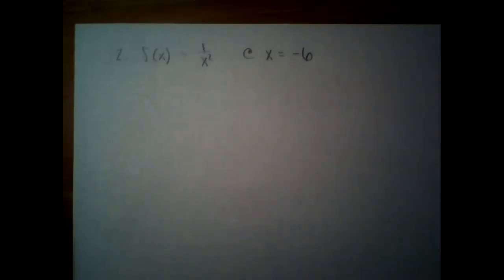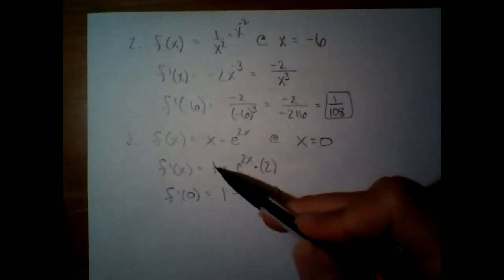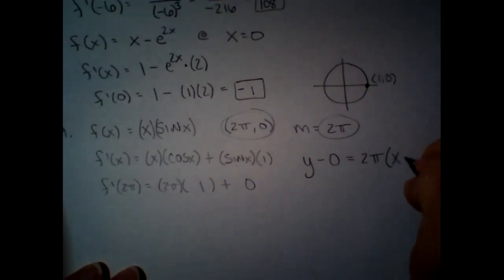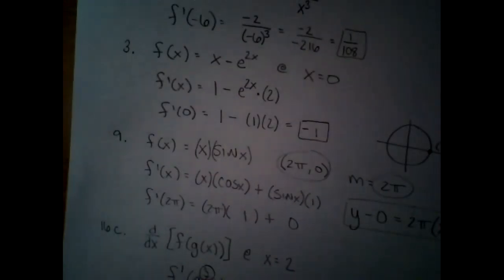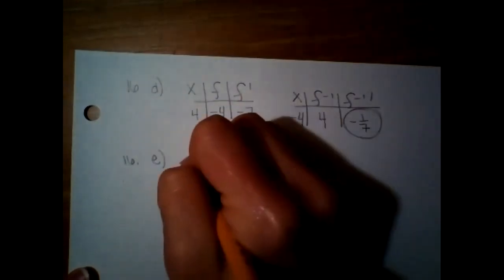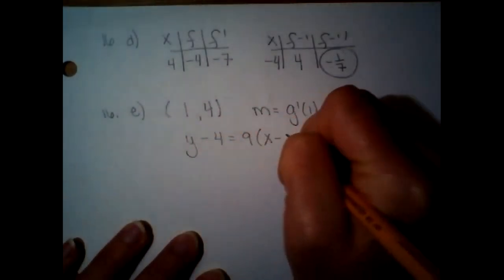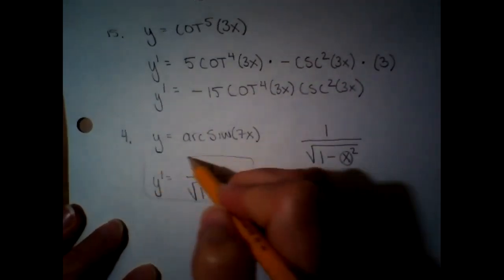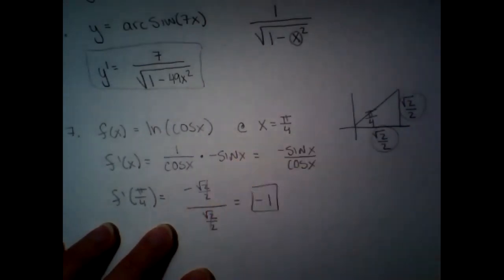going over unit 3 test 4